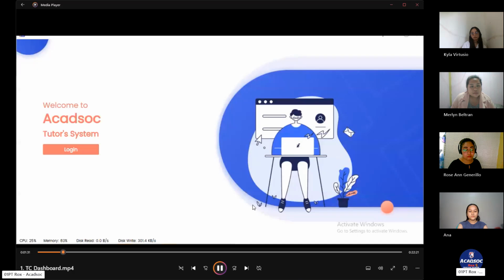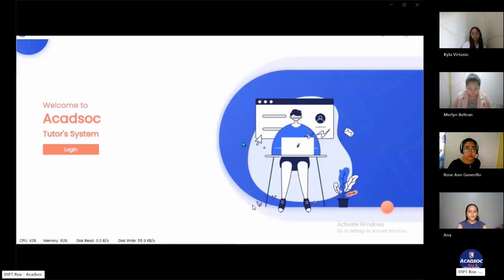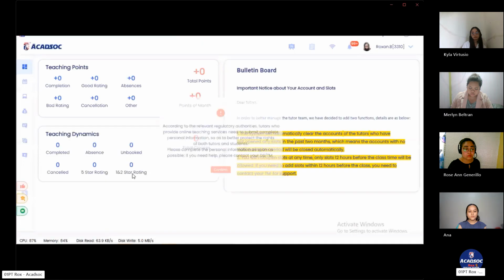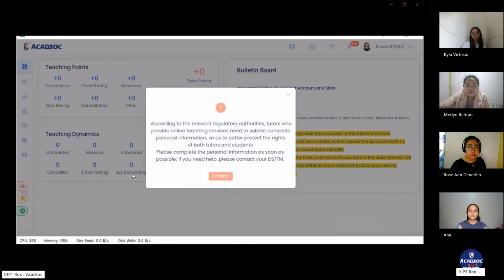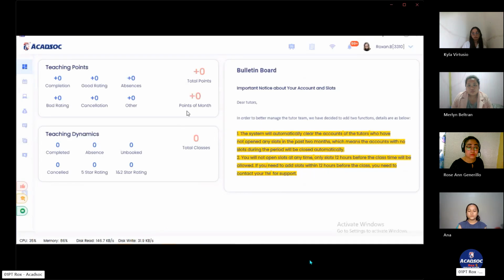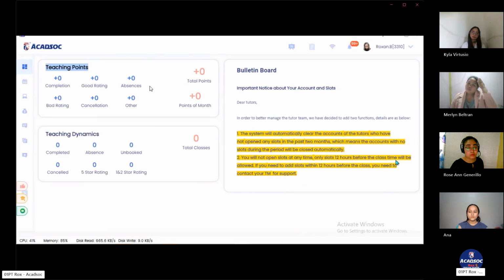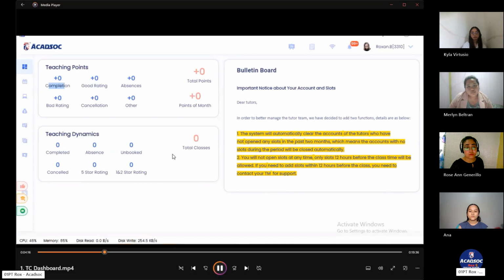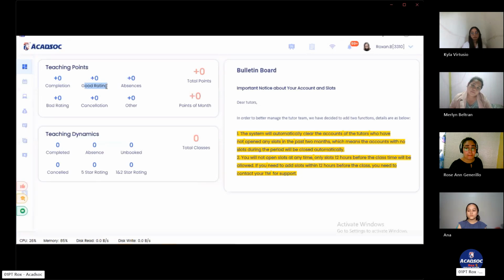ACADSOC TRAINING | 2024